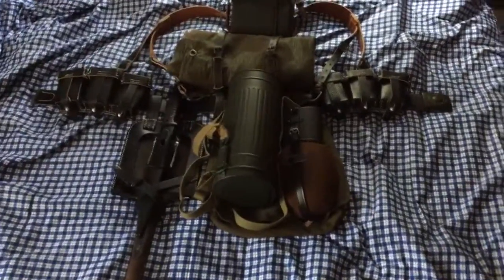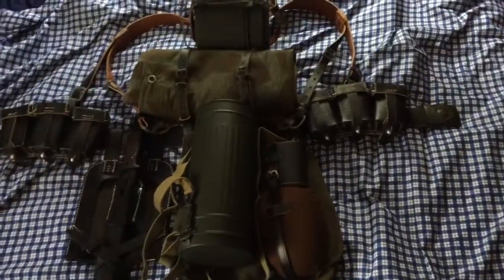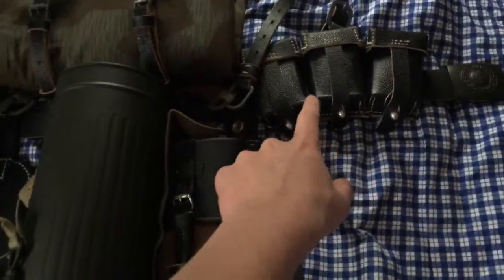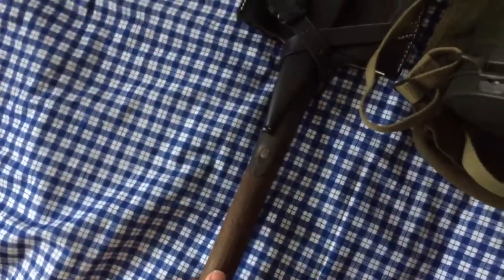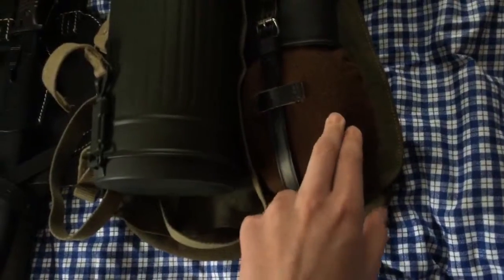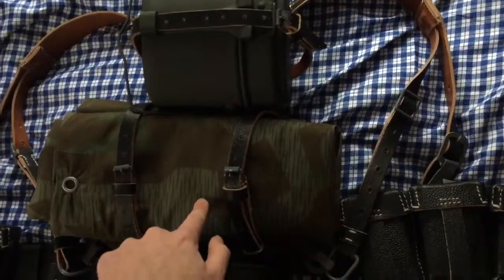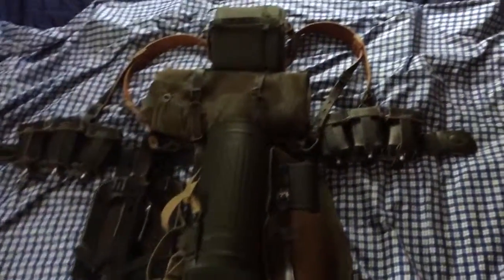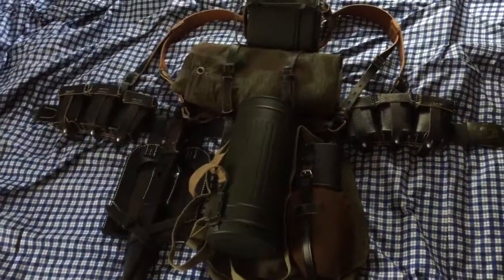German webgear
This video shows my web gear for my German impression soon to have a full German impression video